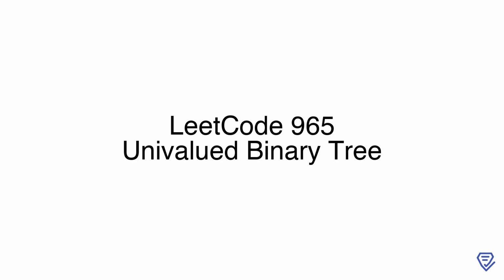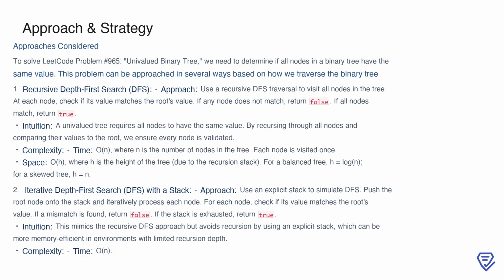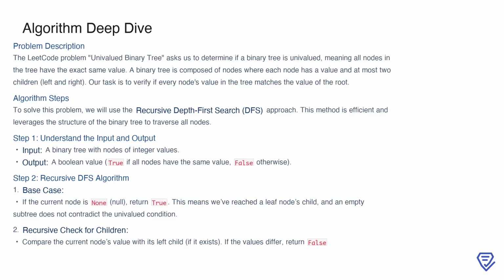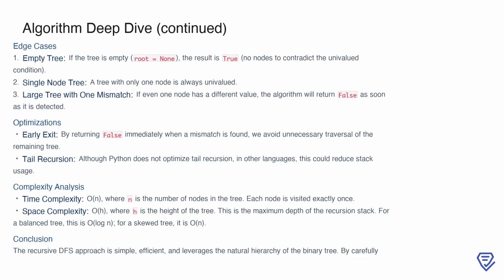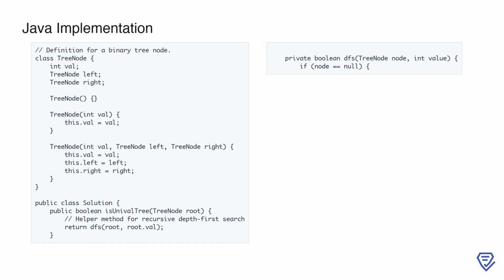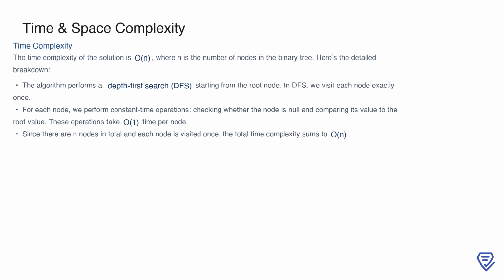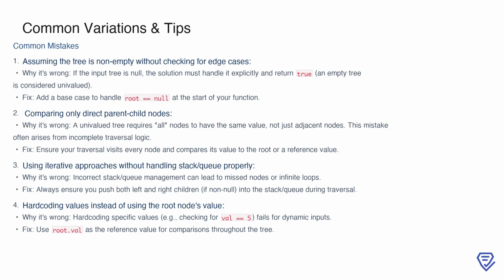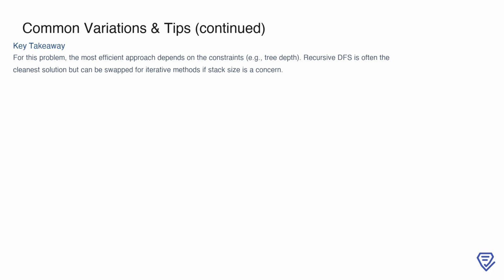LeetCode 965: Univalued Binary Tree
Difficulty: Easy

📚 Topics: Array, Binary Tree, Breadth-First Search, Depth-First Search, Math

⏱️ Timestamps:
00:00 - LeetCode 965: Univalued Binary Tree
00:24 - Problem Statement
01:14 - Problem Statement (continued)
01:53 - Problem Statement (continued)
02:21 - Problem Statement (continued)
03:02 - Approach & Strategy
04:20 - Approach & Strategy (continued)
05:32 - Approach & Strategy (continued)
06:37 - Approach & Strategy (continued)
06:59 - Algorithm Deep Dive
08:13 - Algorithm Deep Dive (continued)
09:25 - Algorithm Deep Dive (continued)
10:26 - Algorithm Deep Dive (continued)
11:37 - Algorithm Deep Dive (continued)
12:13 - Python Implementation
14:00 - Java Implementation
14:48 - Java Implementation (continued)
15:33 - Solution Walkthrough
16:37 - Solution Walkthrough (continued)
17:26 - Solution Walkthrough (continued)
17:57 - Time & Space Complexity
18:34 - Time & Space Complexity (continued)
19:18 - Time & Space Complexity (continued)
20:24 - Time & Space Complexity (continued)
21:08 - Common Variations & Tips
22:28 - Common Variations & Tips (continued)
23:46 - Common Variations & Tips (continued)
25:12 - Common Variations & Tips (continued)
25:44 - Conclusion
26:04 - Thank You!